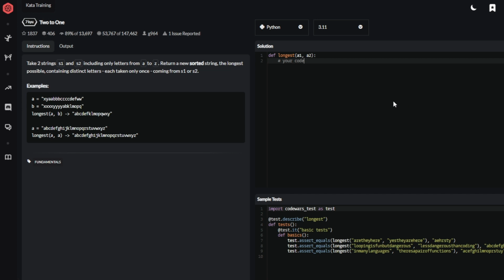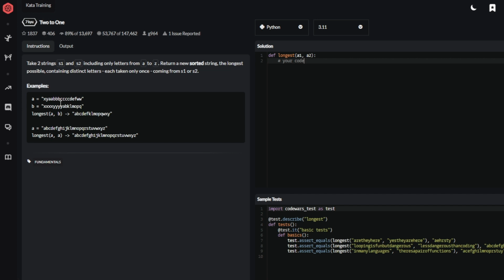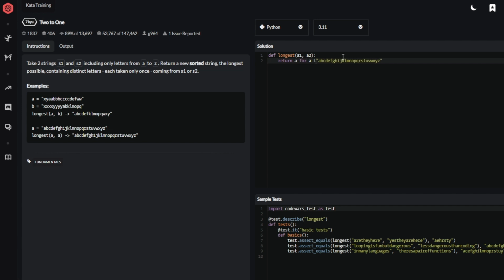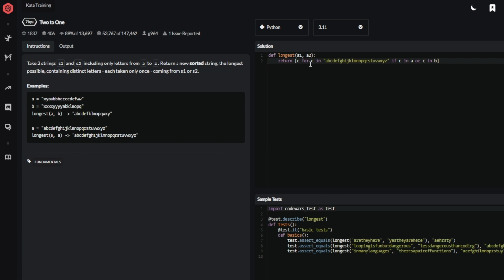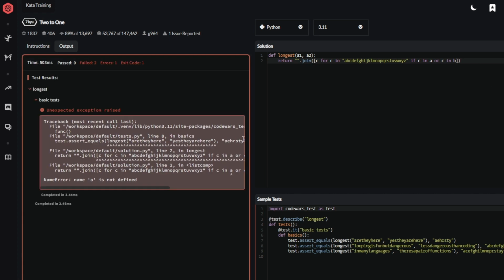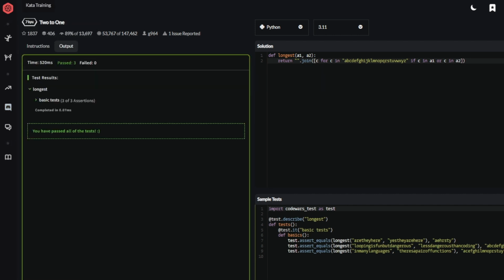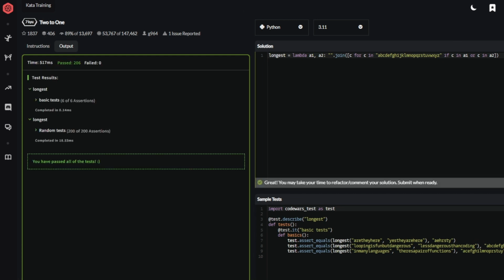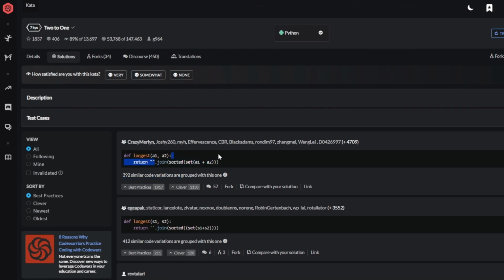Let's Code in Python: Two to one String Challange on Codewars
Okay this is another easy Python challange in Codewars, so a second one will folloe in a few ours ^^

Pleae leave a comment containing feedback or advice :)

See you